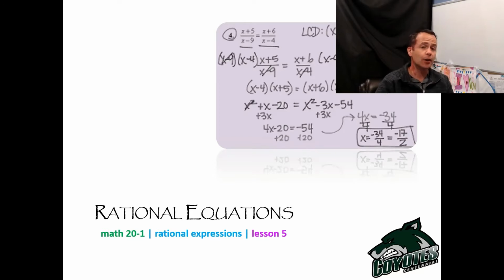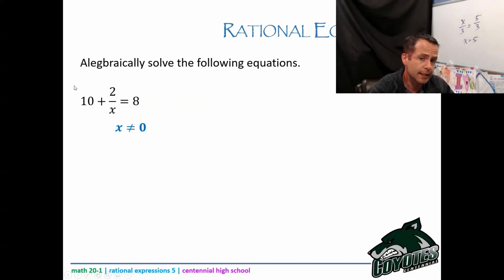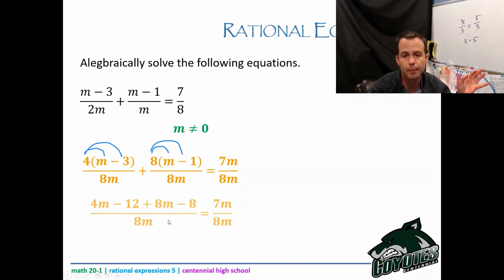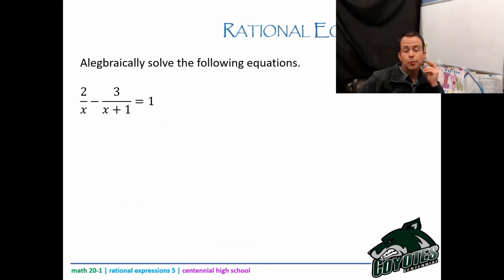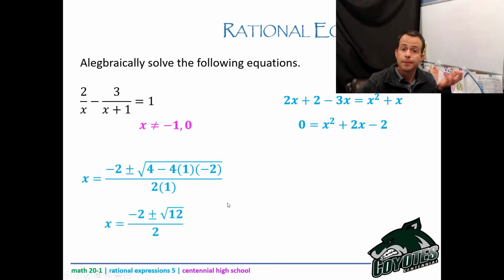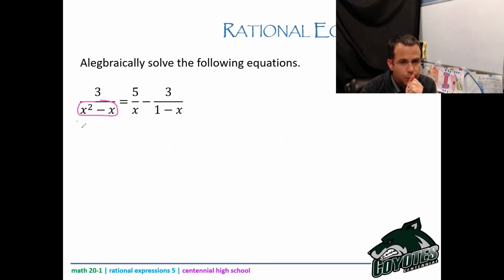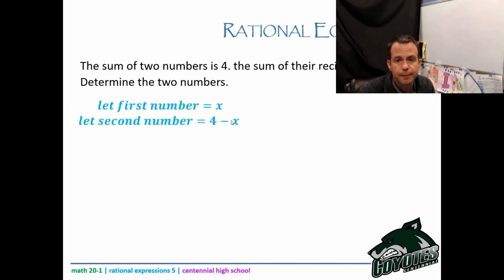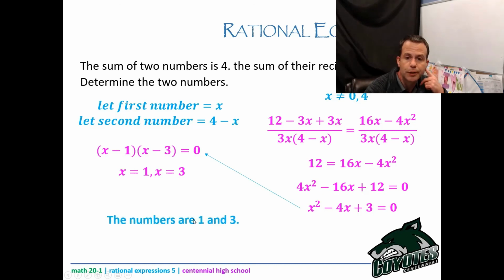Math 20-1 - Lesson 4.5 - rational equations